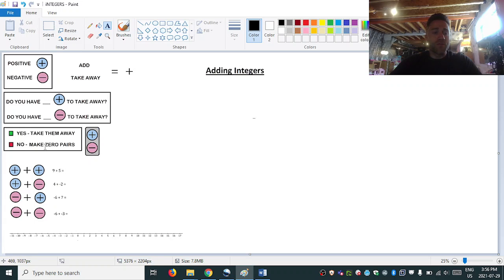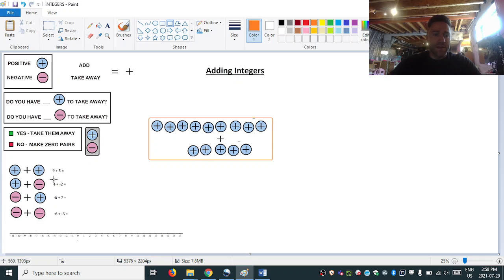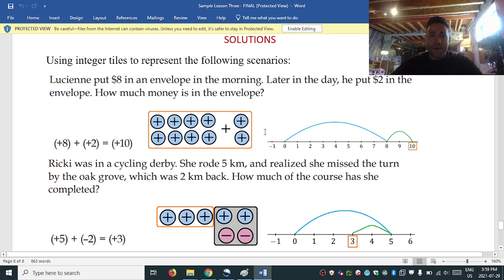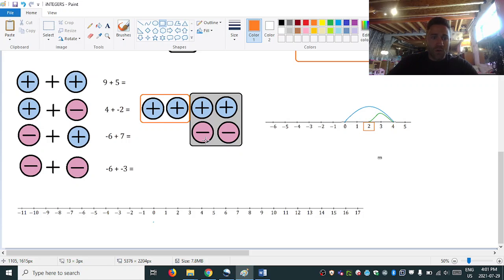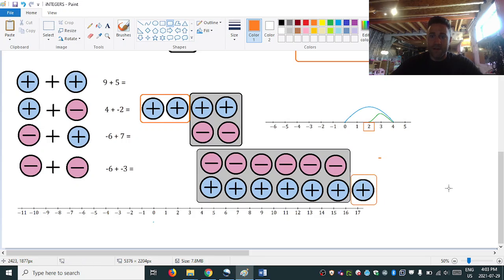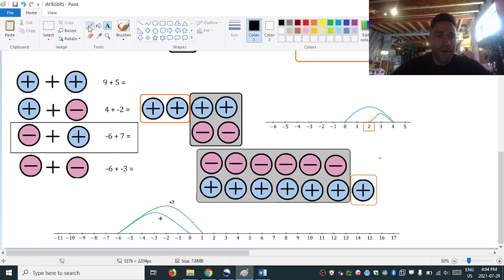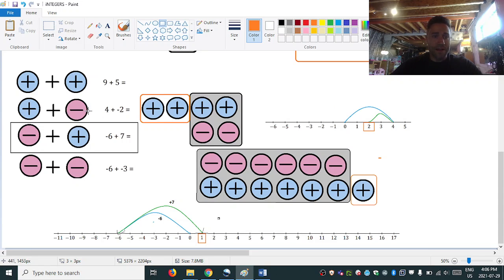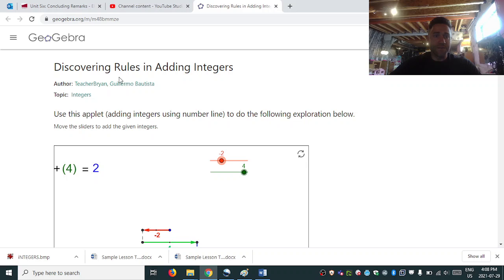Parnell Adding Integers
Using integer tiles and a number line